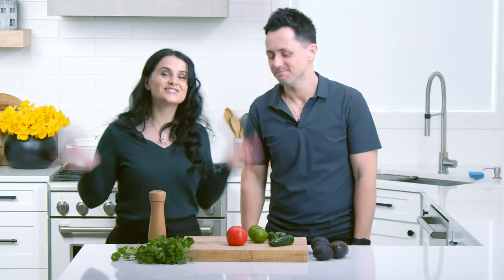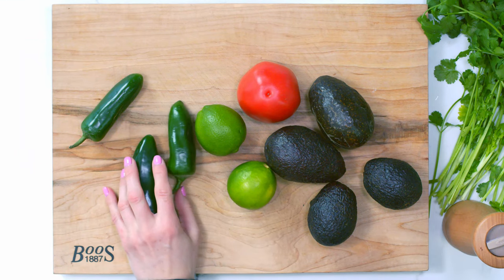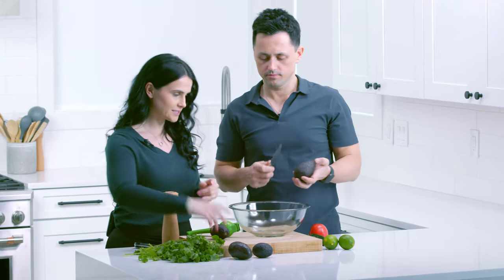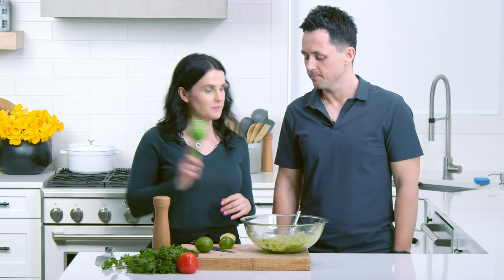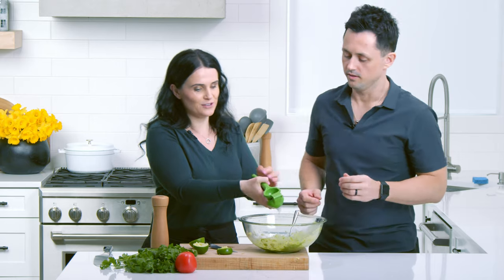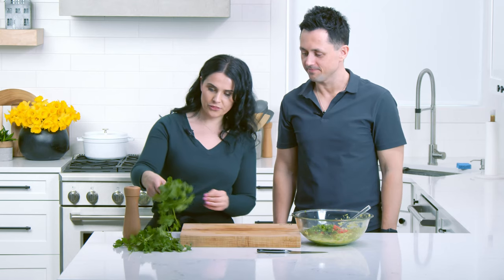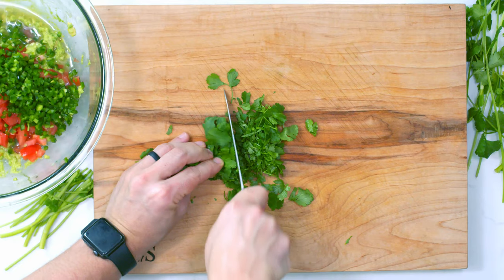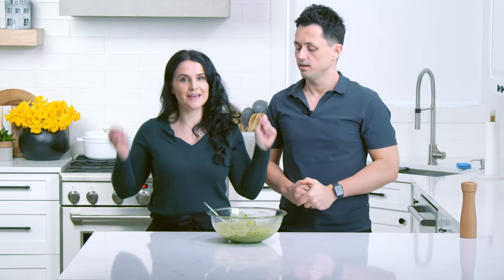World's Best Guacamole Recipe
This is hands down the best guacamole I’ve tried. I don’t make these type of claims so easily. It’s ridiculous, I’ve been making this guacamole on a weekly basis! ⬇RECIPE BELOW⬇.

INGREDIENTS:
- 4 medium Avocados
- 1 large Tomato
- 2 small Limes
- 1/4 cup Jalapeños fresh or canned
- 1/4 cup chopped Cilantro

PRODUCTS IN THIS VIDEO:
- Boos Cutting Baord
- Lime Squeezer
- Knife Set
- Glass Bowls